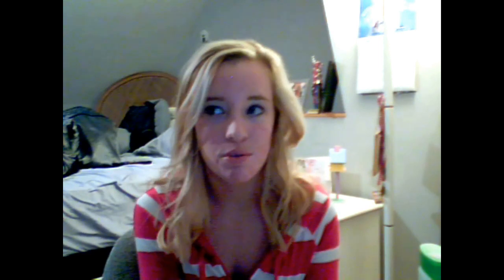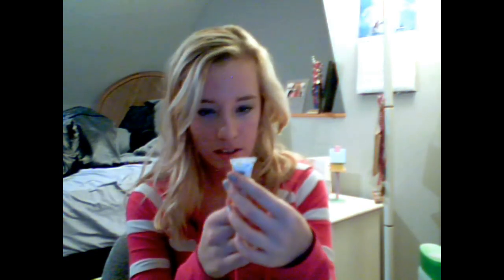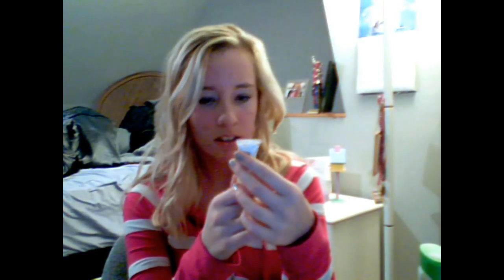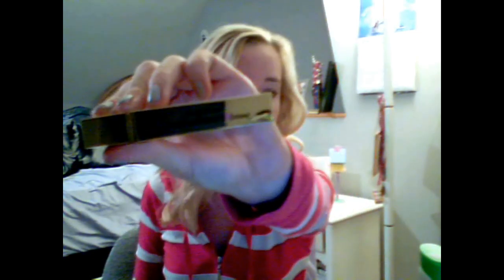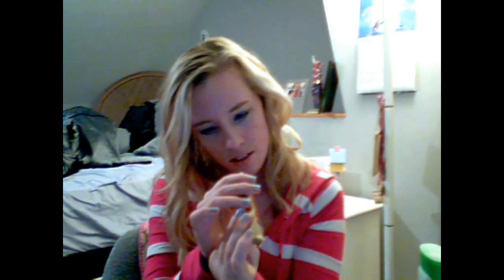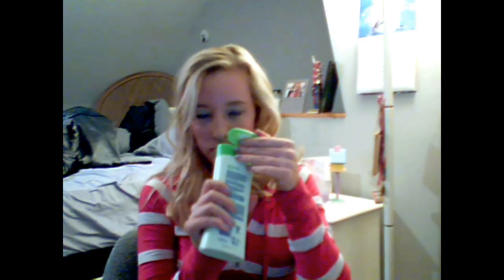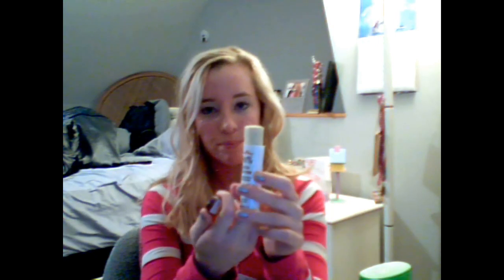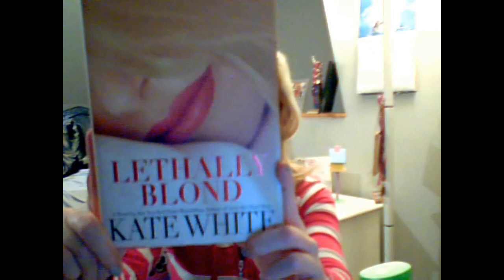small hall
hey guys! heres a little video of some products i got from ocean state job lot i thought id share them with ya!

LIKE ME ON FACEBOOK AND ILL KEEP YOU UPDATED! =]